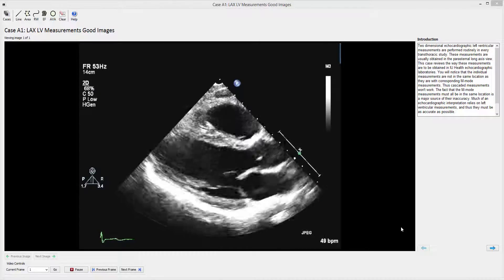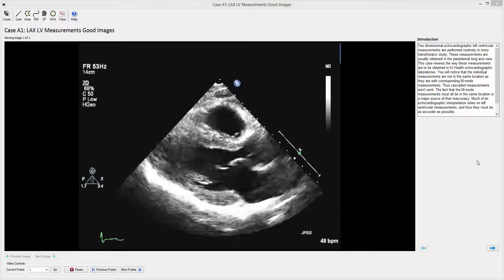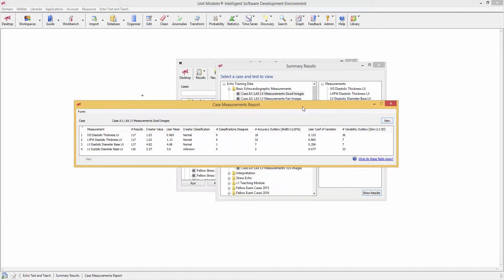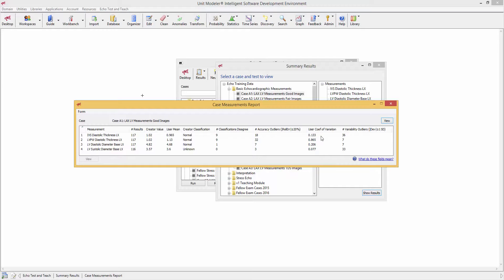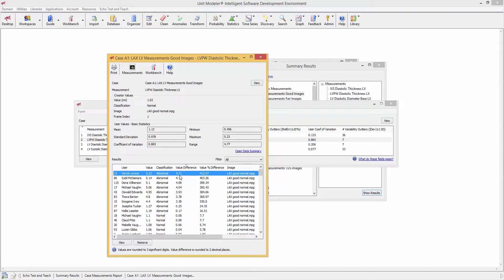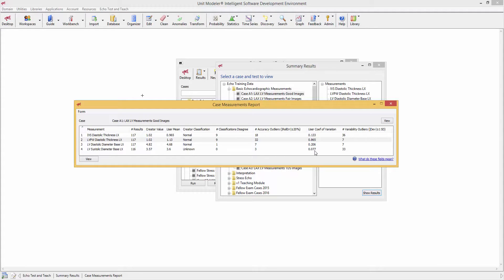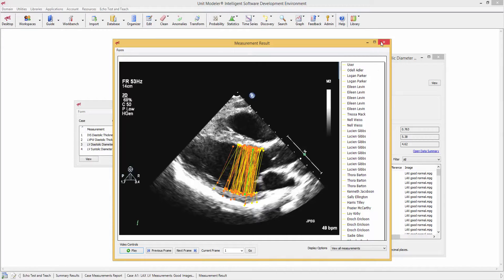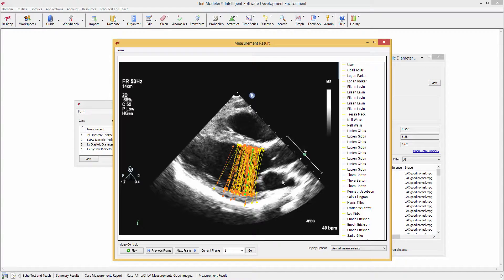3 Echo Test and Teach Measurement Results